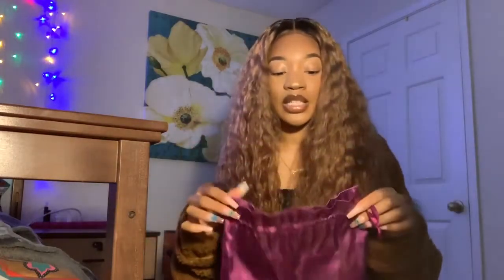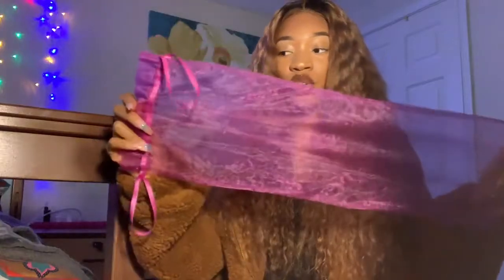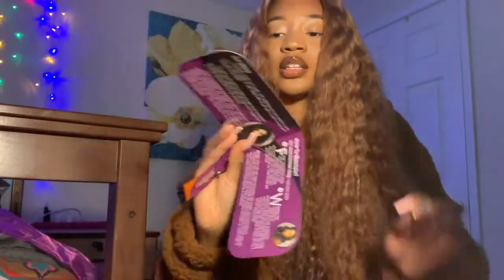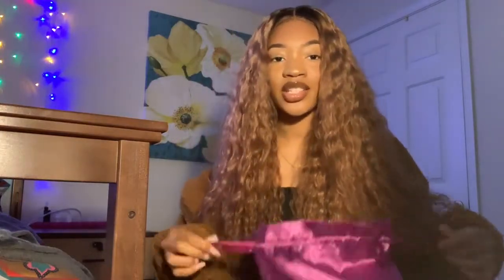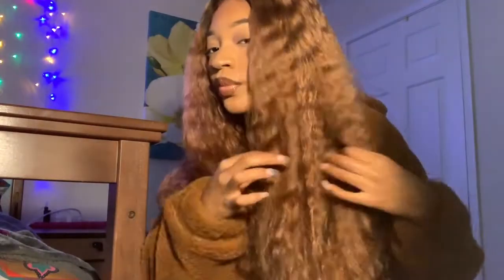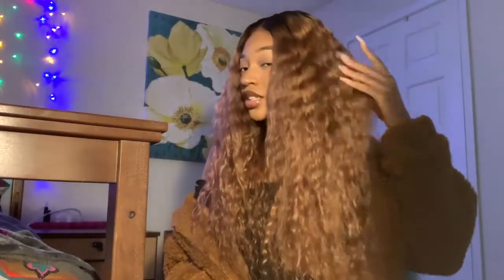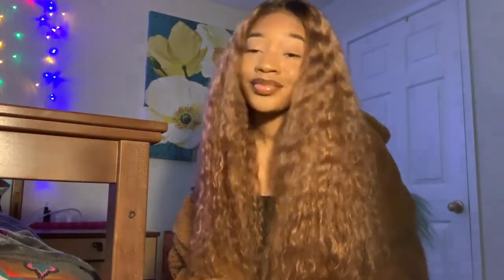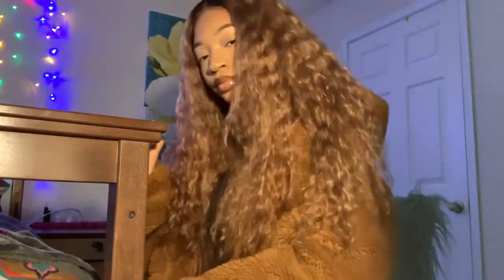🍂Perfect Autumn Color Wig From Hairspells🍁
💁🏽‍♀️Hi y'all. I am back with another video. In today's video, I showed y'all the PERFECT hair for the fall season! I showed you the pro's and con's of Hairspells loose deep wavy hair.

Wig Details:

Hair type: Indian Loose Deep Wave
Frontal: 13x6
Color: 1b/30
Length: 22 inches